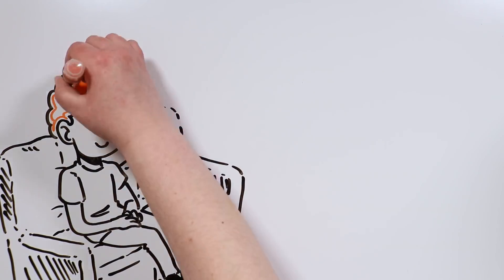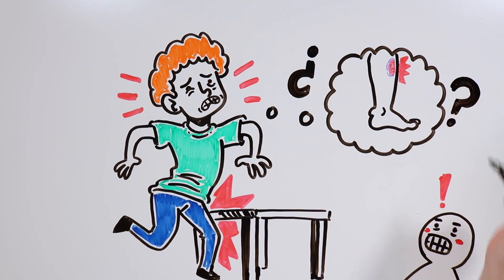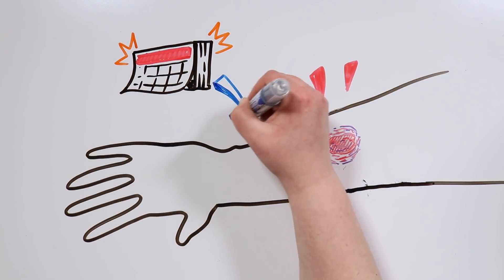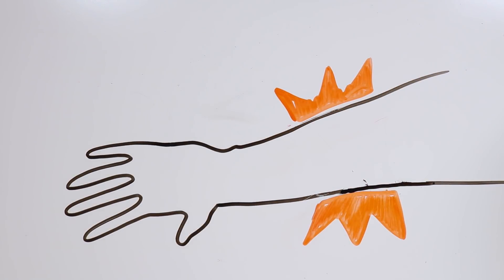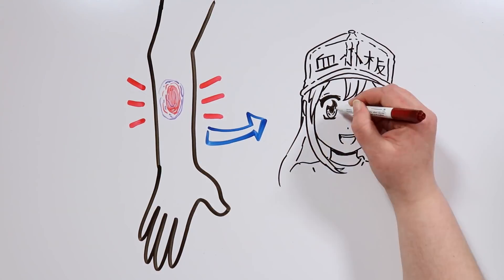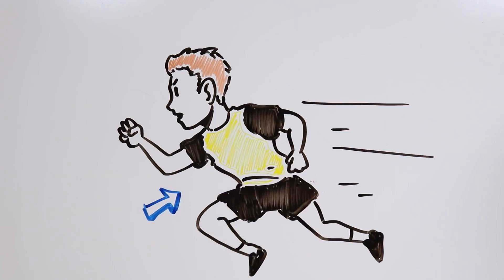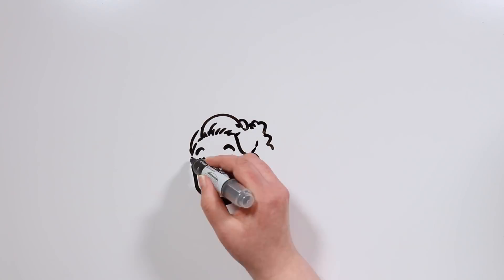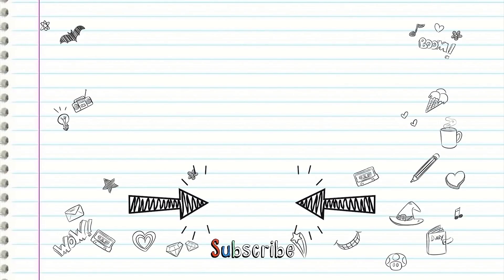WHY DO WE GET BRUISES? | Draw My Life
Have you ever wondered how is it that bruises actually form, tiktakers? In general hematomas are nothing serious, so most of the time there's no reason to worry about them, tiktakers. However, they can also alert us of other issues affecting our bodies. When should we worry and go to the doctor? We will tell you about it in this video!